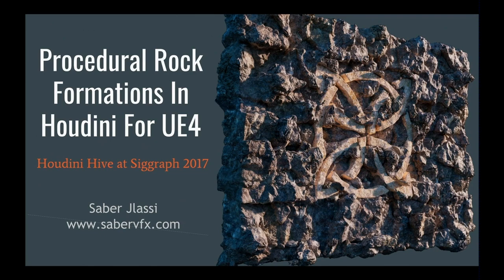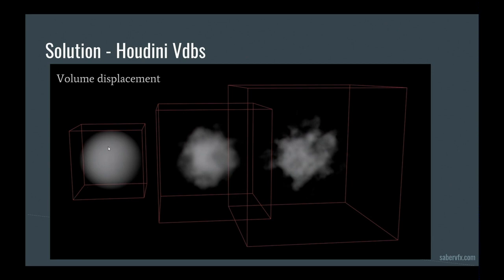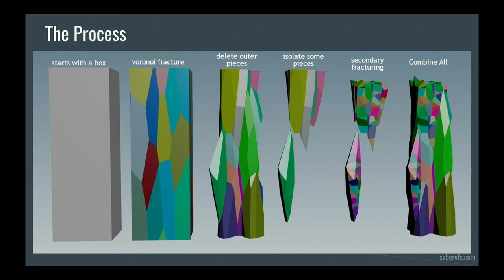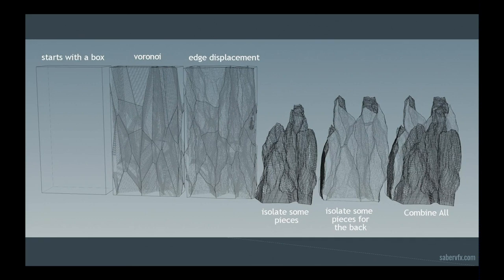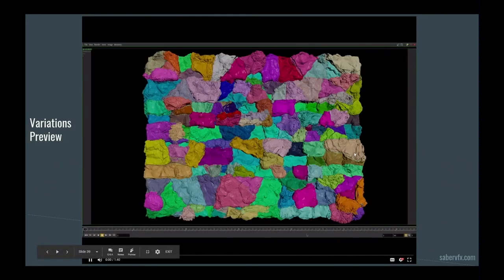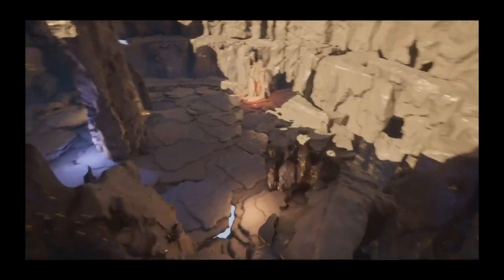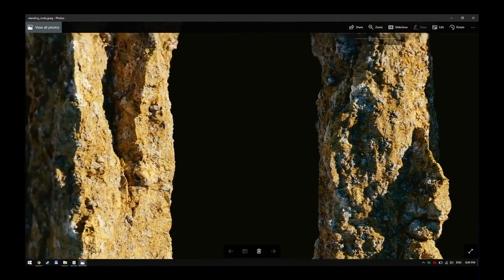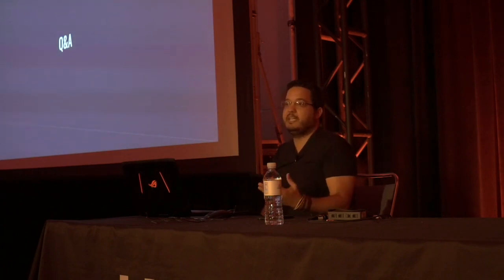Procedural Rock Formations for UE4 Saber Jlassi Houdini HIVE at SIGGRAPH 2017